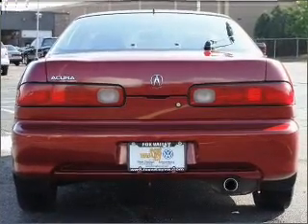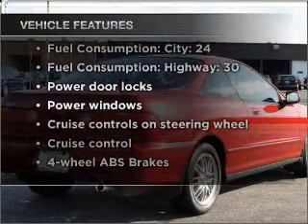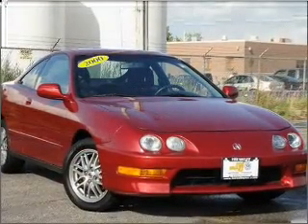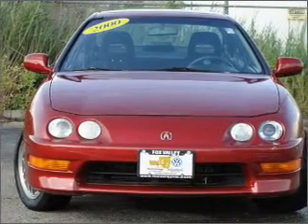2000 Acura Integra - Schaumburg IL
Year: 2000
Make: Acura
Model: Integra
Trim: LS
Engine: 1.8 liter inline 4 cylinder
Transmission:
Color: RED
Mileage: 104268
Address:
1000 E Golf Rd